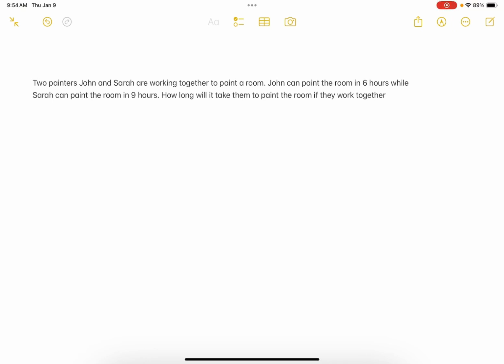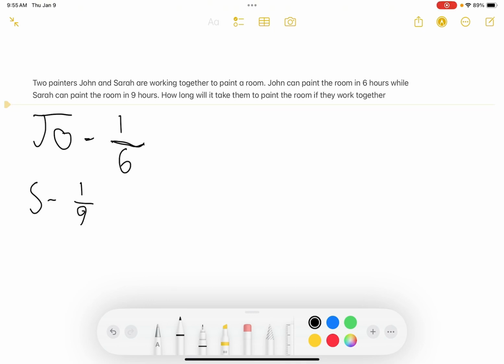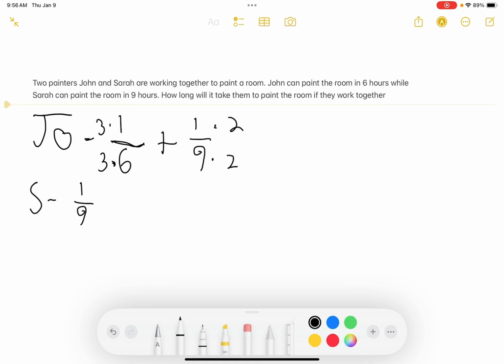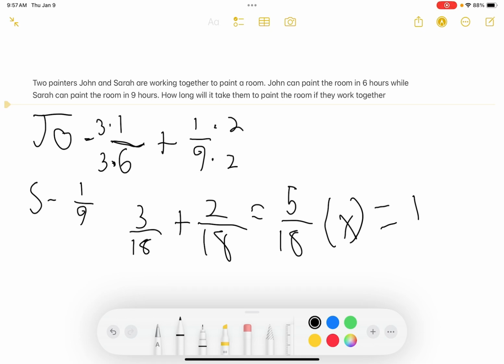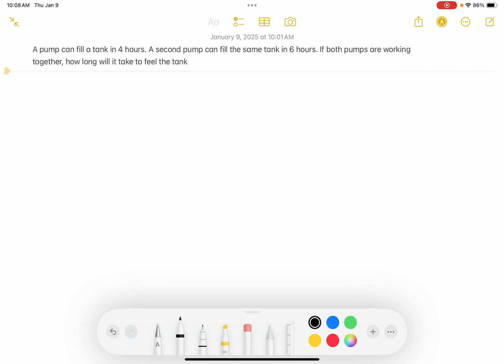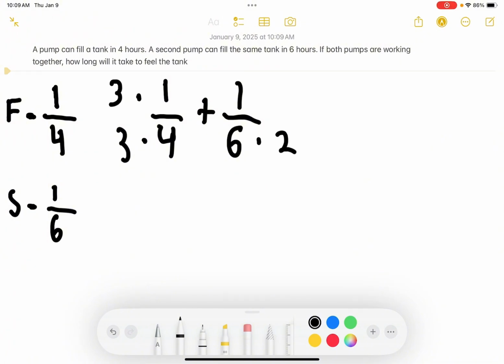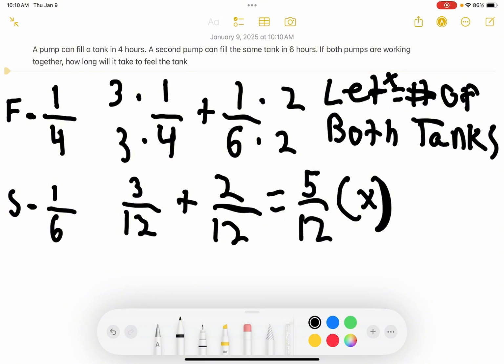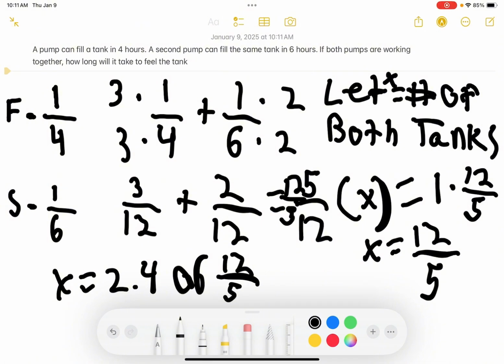How to do Algebra Work Rate Problems